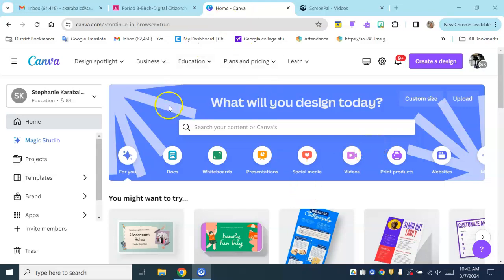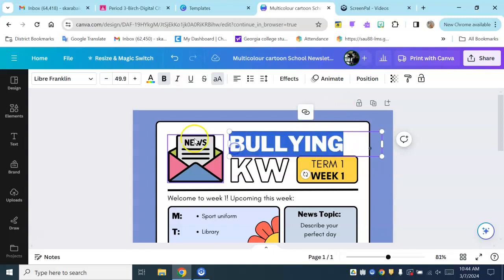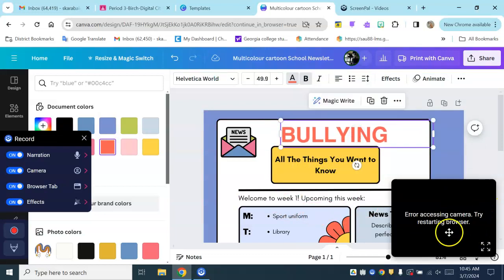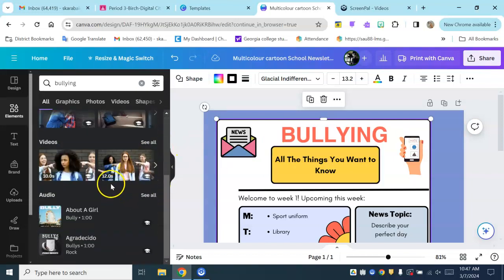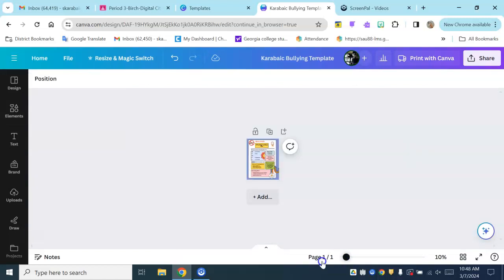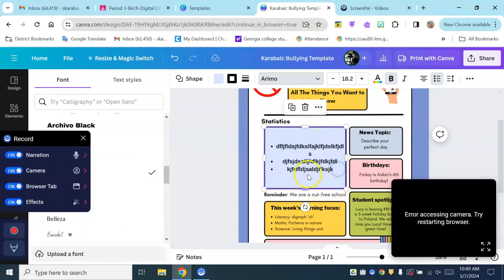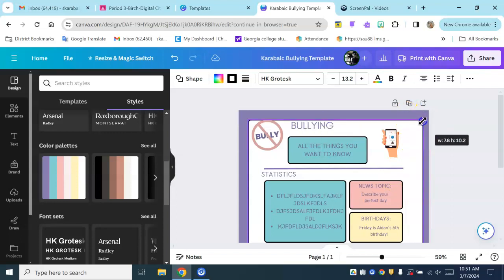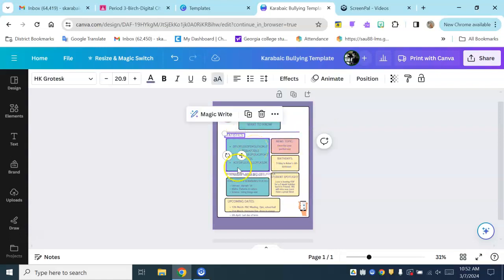Canva-HOW TO CREATE MY TEMPLATE PROJECT?